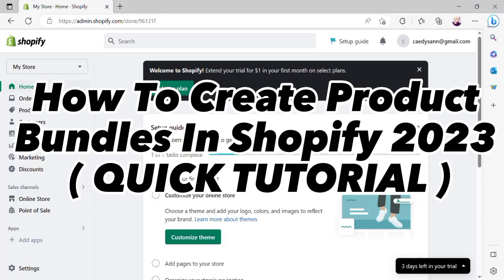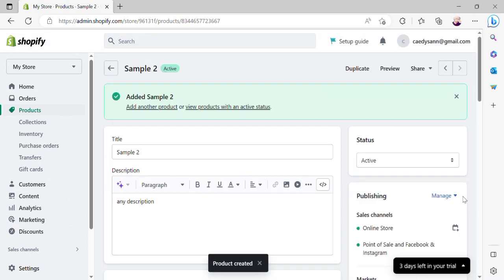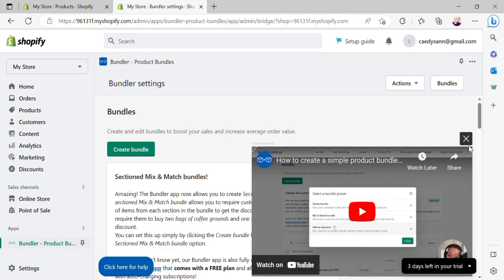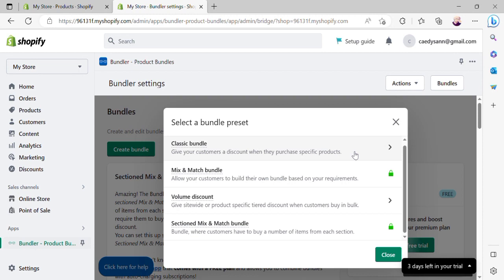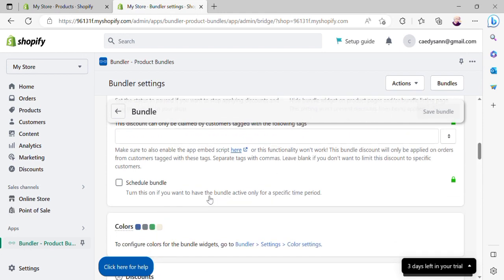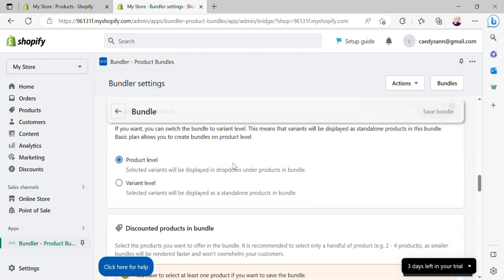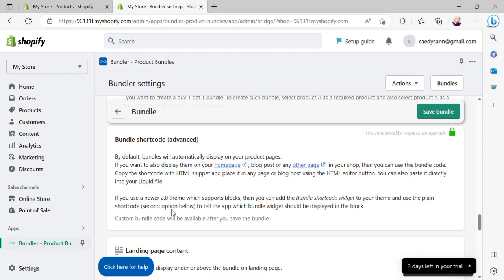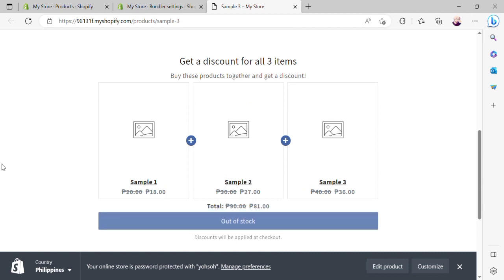How To Create Product Bundles In Shopify 2023 (QUICK TUTORIAL)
How To Create Product Bundles In Shopify 2023

In today's video, we'll show you how to create product bundles in Shopify. Product bundles are a fantastic way to offer unique value to your customers and increase your sales. Whether you're an e-commerce entrepreneur or a Shopify store owner, this tutorial will guide you through the process step by step.

Creating product bundles in Shopify is a simple and effective strategy to encourage customers to purchase multiple items from your store. By bundling related products together, you can provide a convenient shopping experience and offer enticing discounts.

To get started, log into your Shopify admin dashboard and navigate to the Products section. Select the products you want to include in your bundle by holding down the Ctrl key (or Command key on a Mac) and clicking on each product. Once you have chosen all the products, click on the "More actions" button and select "Create product bundle."

In the product bundle creation page, you can set a unique title and description for your bundle. Be sure to highlight the value proposition and benefits customers will gain from purchasing the bundle. Additionally, determine a compelling price for the bundle that offers savings compared to purchasing the items individually.

To further enhance your bundle, consider adding eye-catching images and customizing the product options or variants. This allows customers to personalize their bundle and select the specific options they prefer.

Once you have finalized the bundle details, click on the "Save" button to create the product bundle in your Shopify store. The bundle will now be displayed as a separate product listing, ready for customers to explore and purchase.

To maximize the visibility of your product bundle, optimize its SEO. Use relevant keywords in the title, description, and tags to improve its chances of appearing in search results. Additionally, promote your bundle through various marketing channels such as social media, email campaigns, and targeted advertisements.

Congratulations! You have successfully created product bundles in Shopify. Now, monitor your bundle's performance, gather customer feedback, and make adjustments as necessary to optimize sales and customer satisfaction.

We regularly post content to help you succeed in your e-commerce journey.

If you have any questions or suggestions, please leave them in the comments section below.